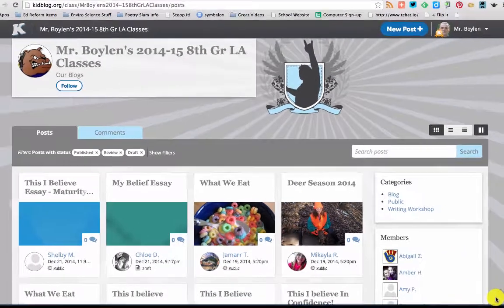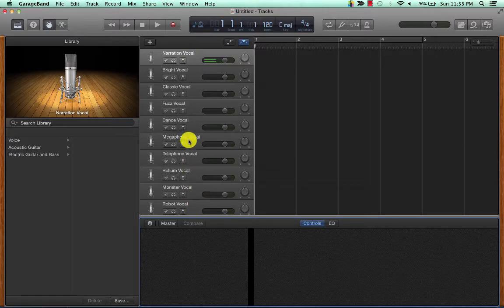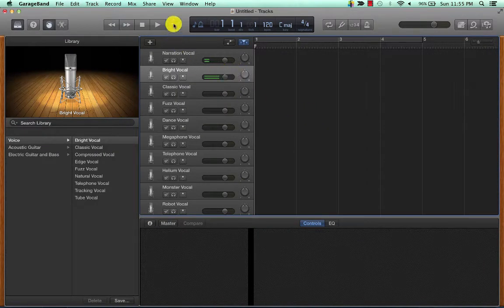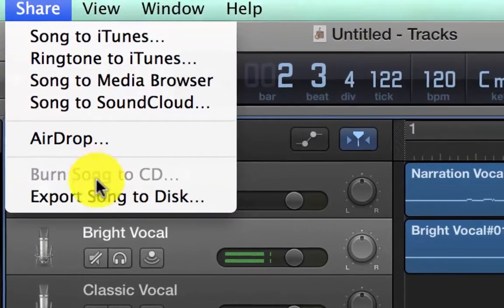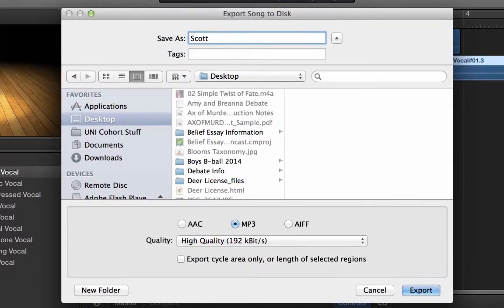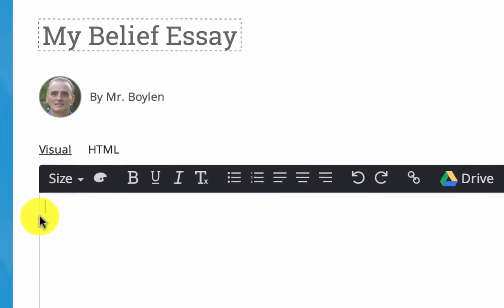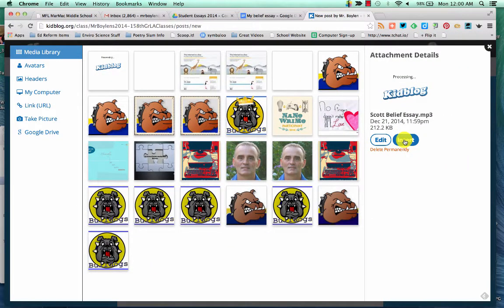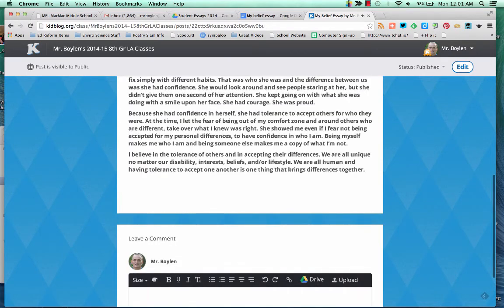Belief Essay recordings Screencast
For the 8th Grade Belief Essay Project